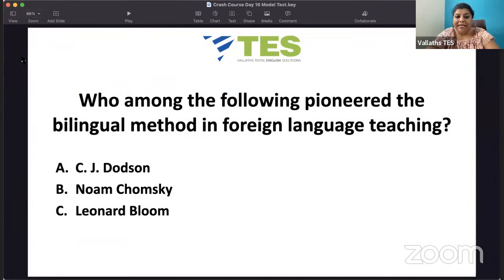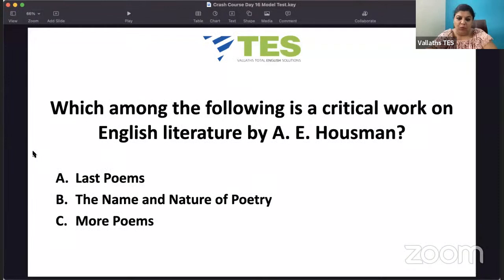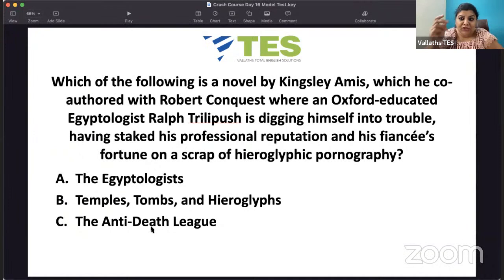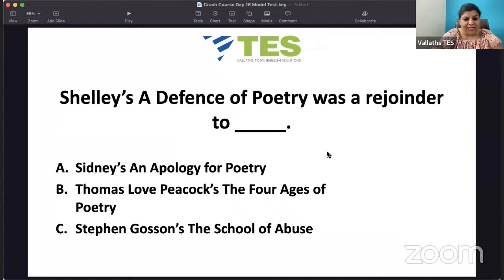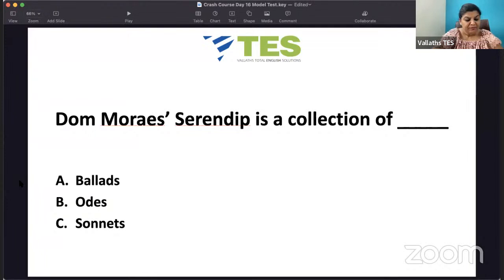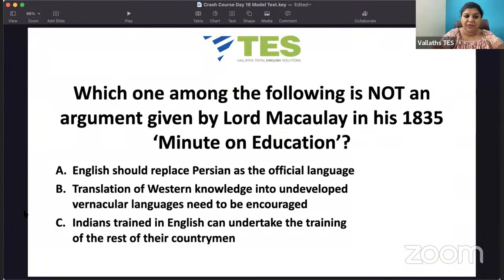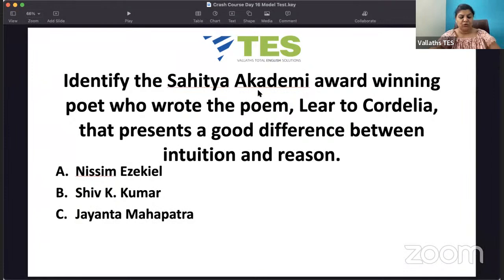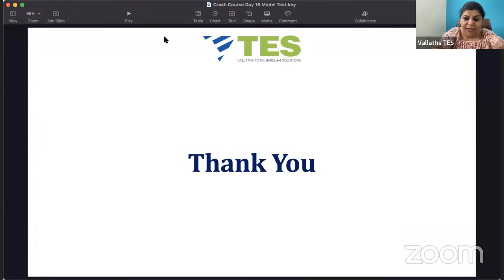Crash Course: Complete Model Test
⚪ Join us ⚪